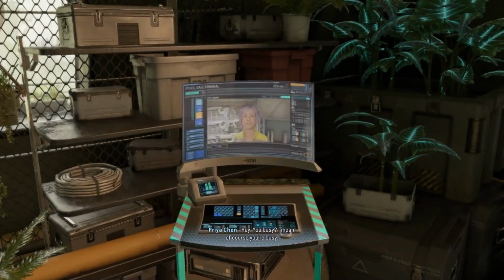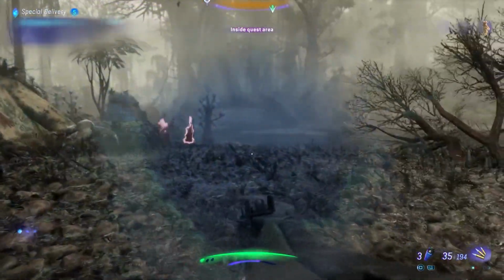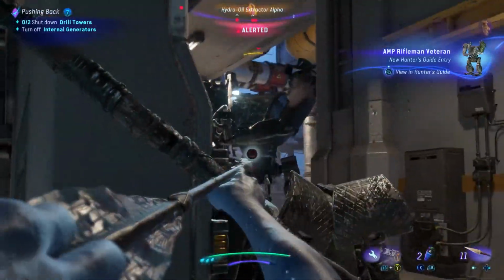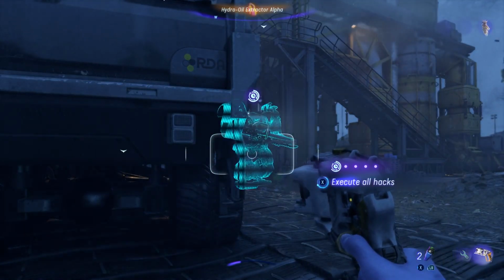Avatar: Frontiers Of Pandora Hands-On Preview (New Gameplay)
We got a few hours of hands-on time with Massive Entertainment's upcoming Avatar game, which uses a lot of familiar elements without the usual hand-holding.